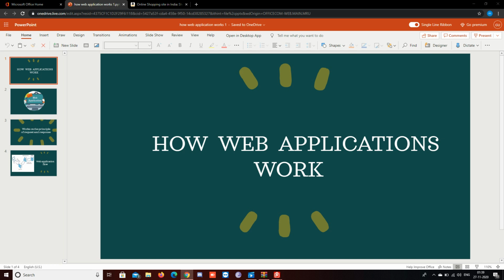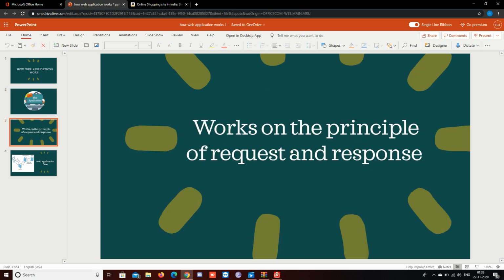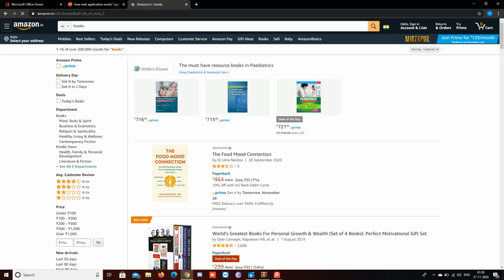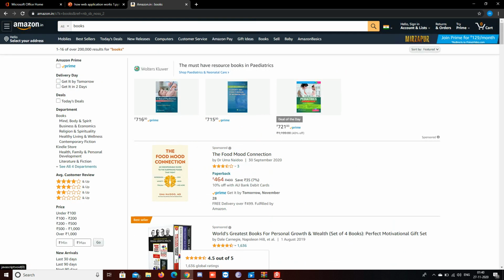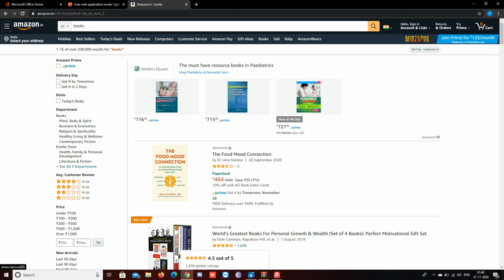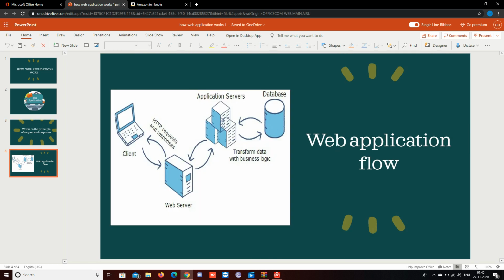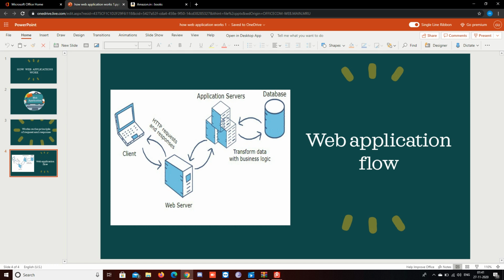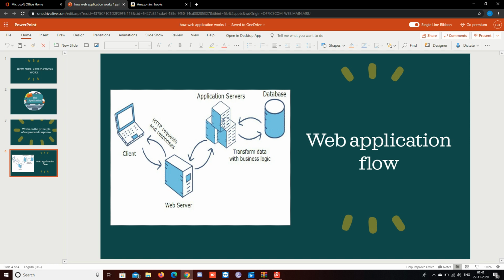How Web Application Work !